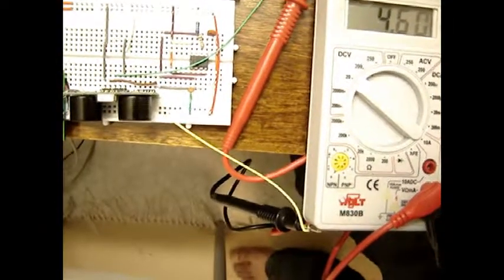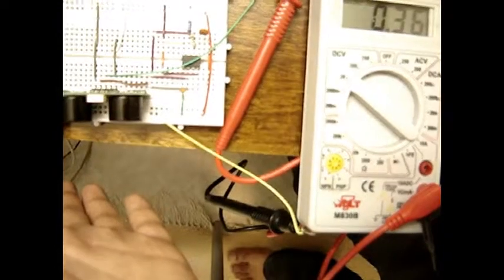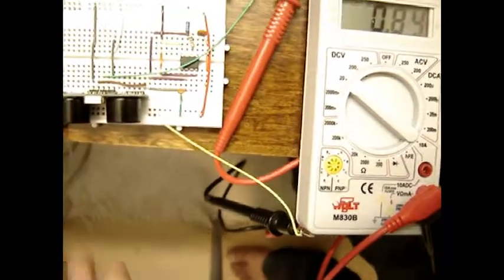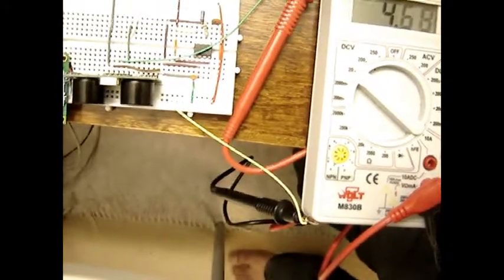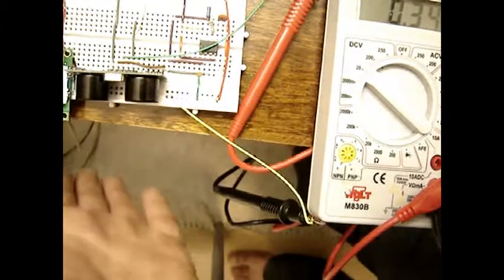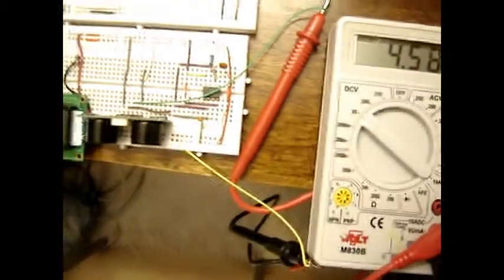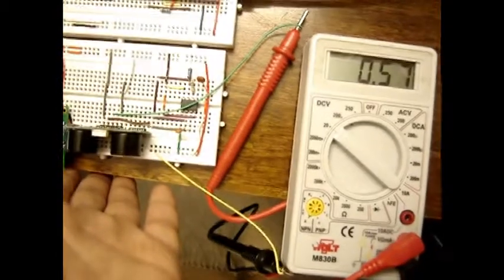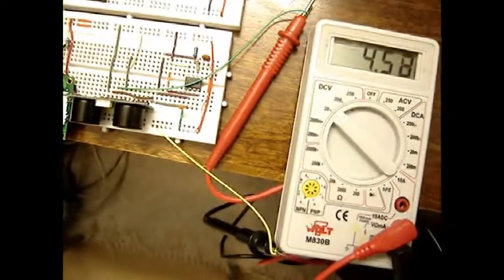How to test DYP ME007 ultrasonic range finder using multimeter and 555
projects/